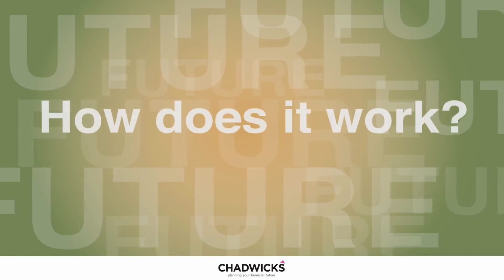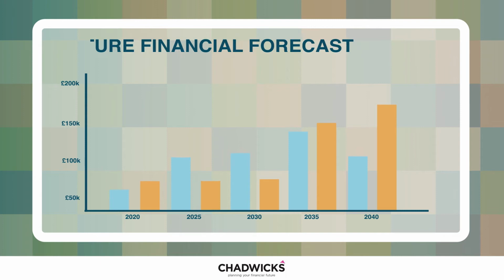Cash Flow Financial Planning